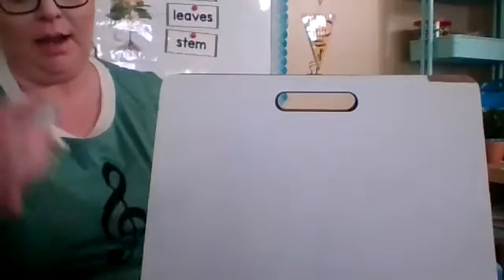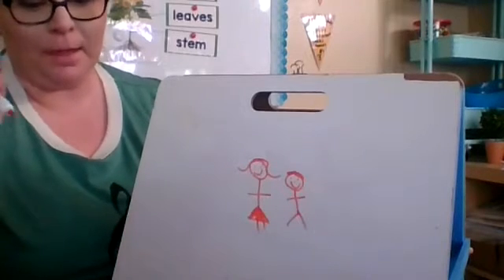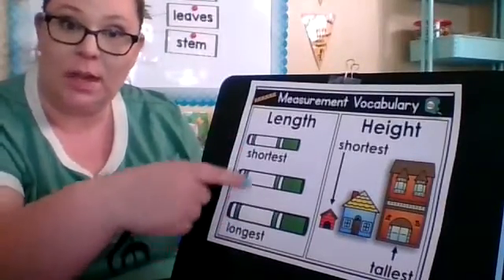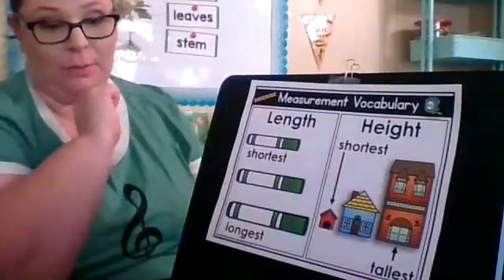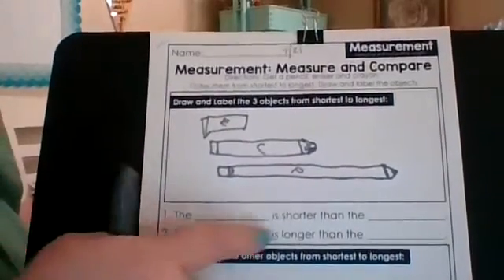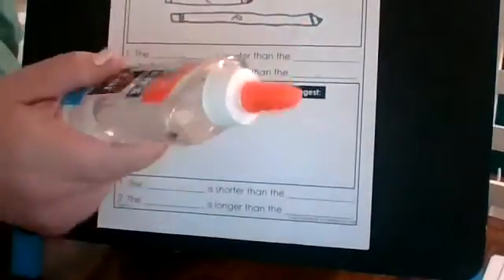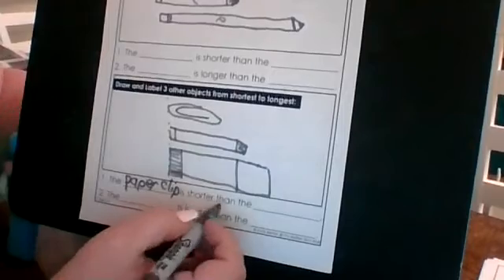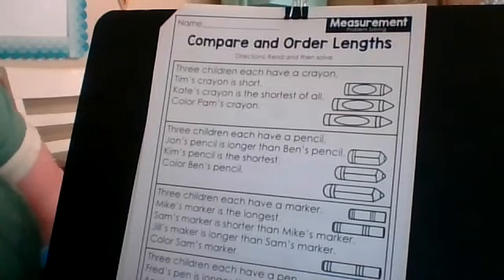4/21 1st Grade Math Lesson